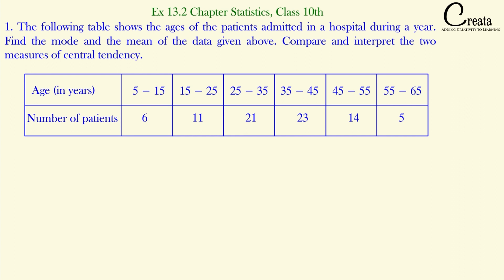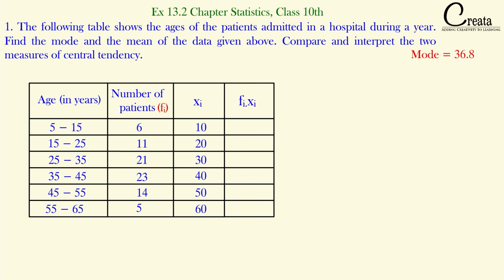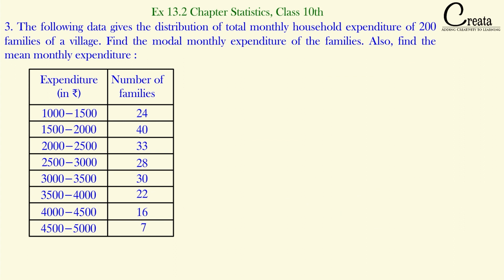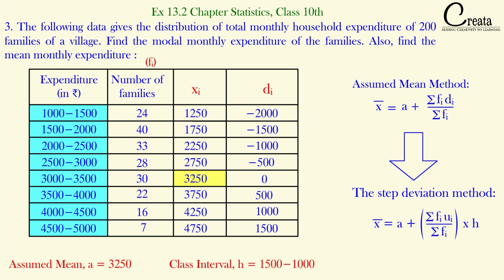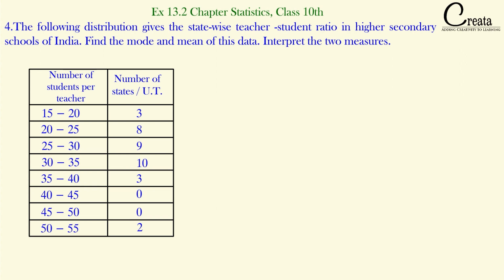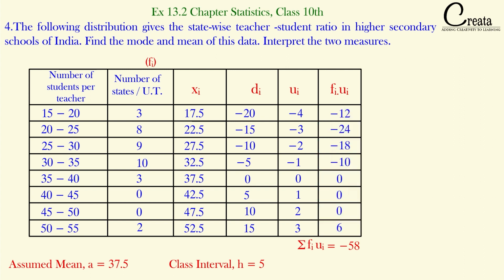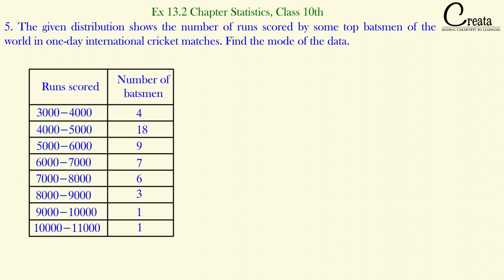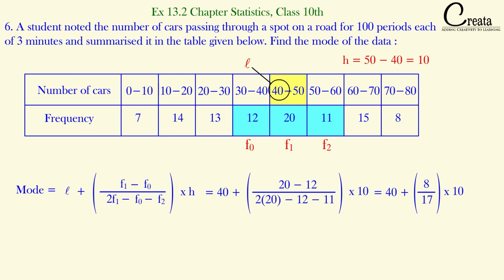Ex 13.2 Statistics | Class 10th Statistics series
This lecture covers all the questions of Exercise 13.2 of chapter statistics for Class 10th Students.

Regards
CREATA CLASSES

Statistics Ex 13.2 class 10th math

00:00 Ex 13.2 class 10 math
00:38 Ex 13.2 Q1
07:18 Ex 13.2 Q2
10:35 Ex 13.2 Q3
19:24 Ex 13.2 Q4
28:35 Ex 13.2 Q5
32:02 Ex 13.2 Q6